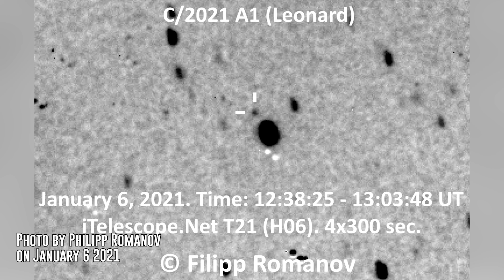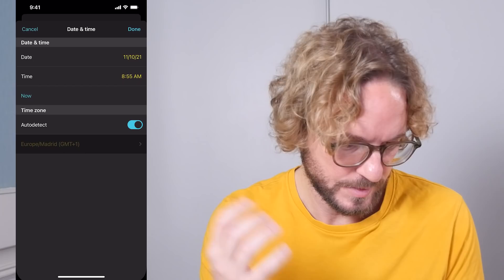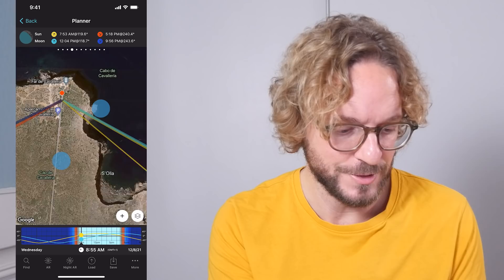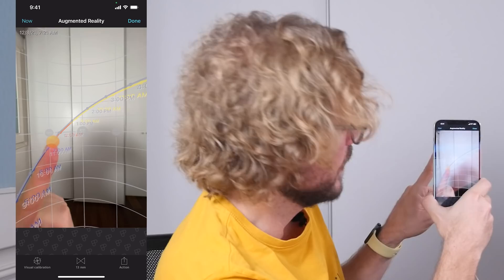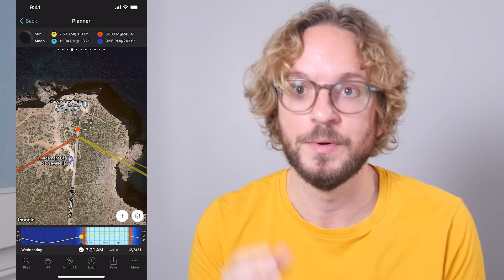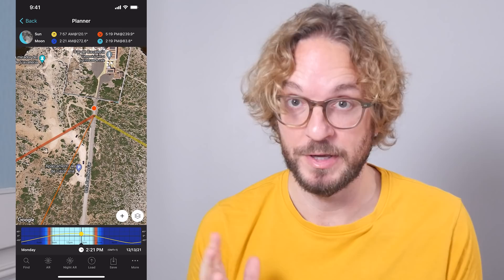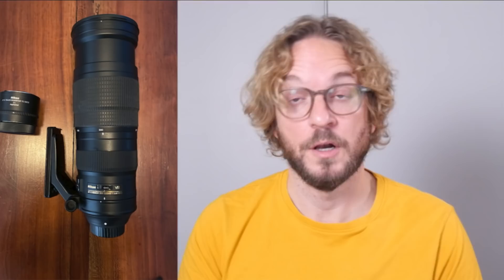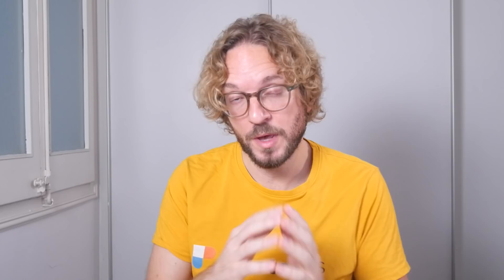How to Photograph Comet Leonard (C/2021 A1)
Comet Leonard (C/2021 A1) is brightening. And it might be even visible to the naked eye in December 2021 and in January 2022. So, in this video you’ll learn how to photograph the upcoming comet step by step: when and where Comet Leonard will be visible, all the gear you need and all the camera settings you need to photograph the comet.

TIME INDEX
00:38 When and where Comet Leonard is visible
05:58 All the gear you need to photograph Comet Leonard
07:19 How to photograph Comet Leonard with a wide angle lens
11:10 How to photograph Comet Leonard with a telephoto lens